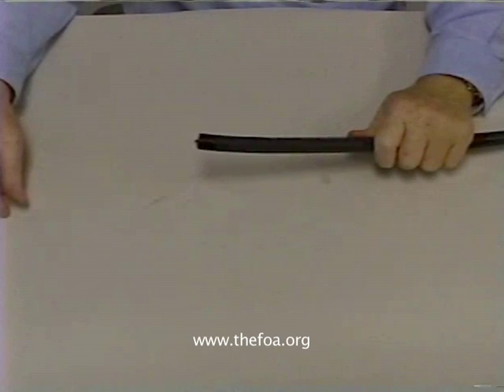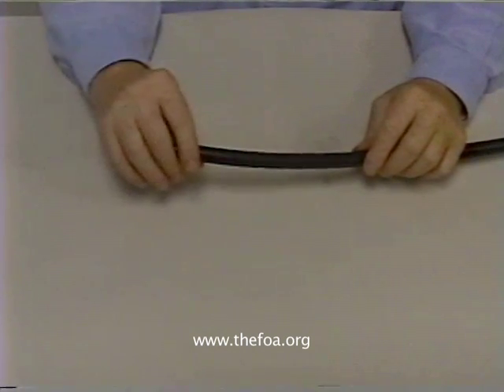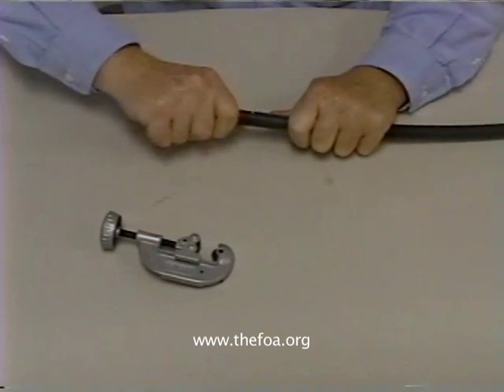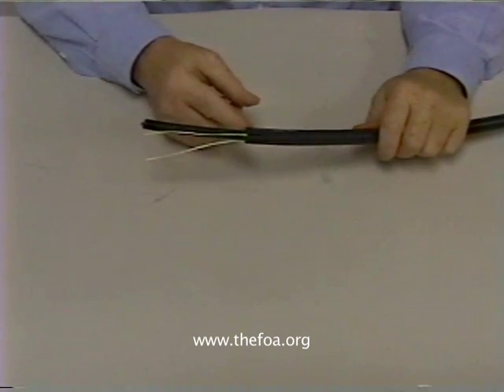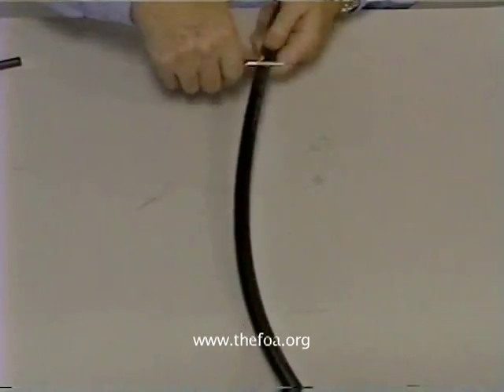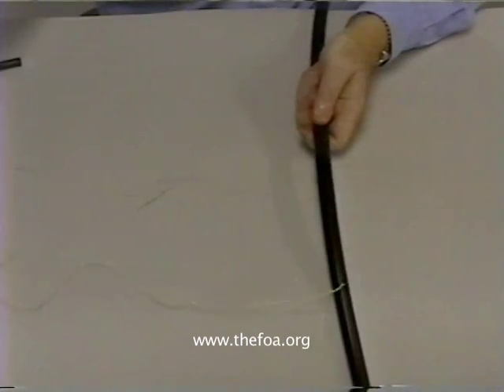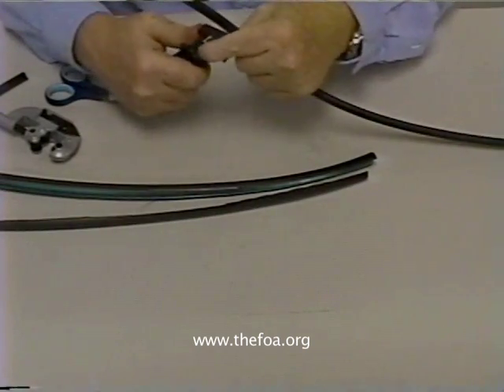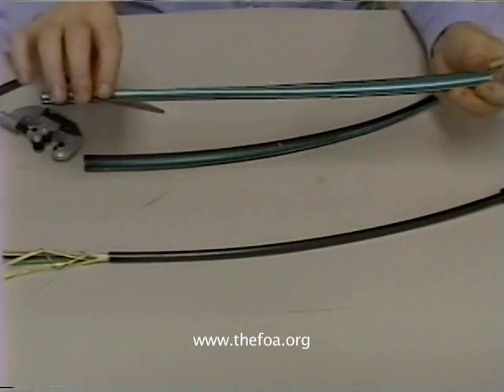Fiber Optic Cable: Part 6 - Armored Cable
Armored
 Cable

Armored cable is used where rodents are a problem or cables are direct buried and crush loads can be a problem. Preparing this cable includes removing the outer jacket and armor, a process that requires care to complete safely.